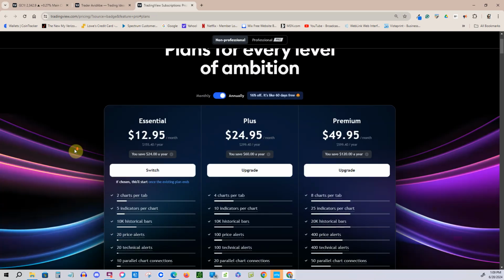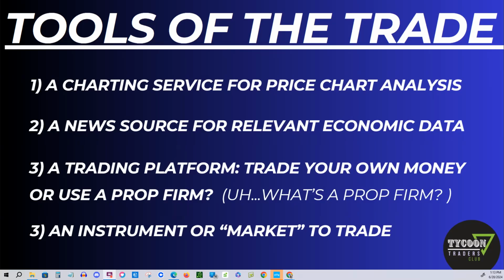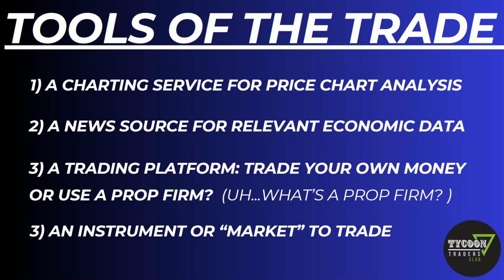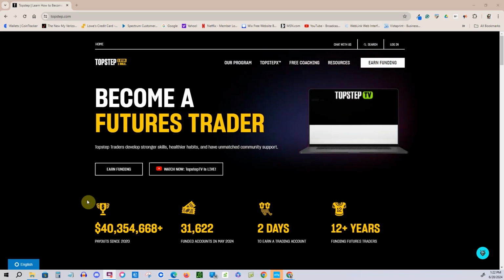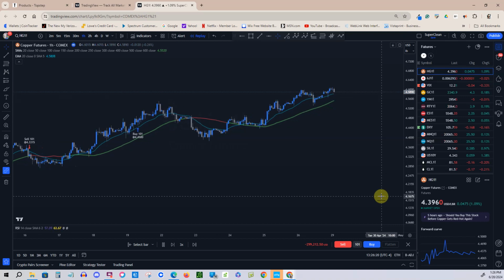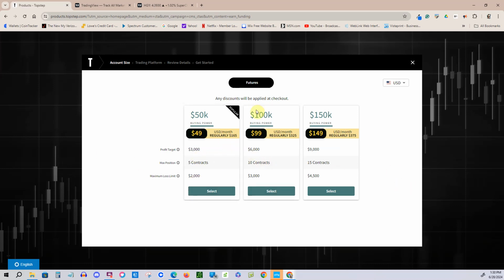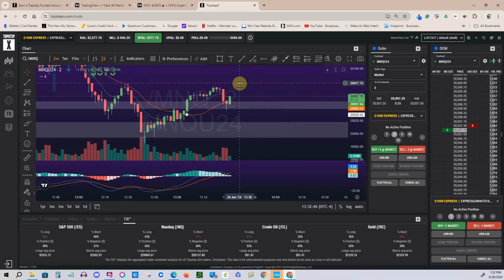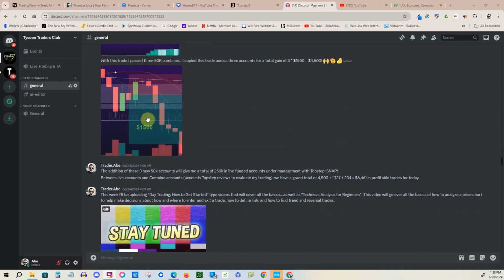A quick guide on the tools you'll need to start making money day trading futures!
A quick guide for beginners looking to get started day trading futures! Although this video covers the basic tools that day traders use every day to make money trading futures, the following videos of this series will get into the basics of how to enter and exit trades, how to find trades with a high probability of success, how to build a powerful money-making trade playbook, and how to manage your risk.